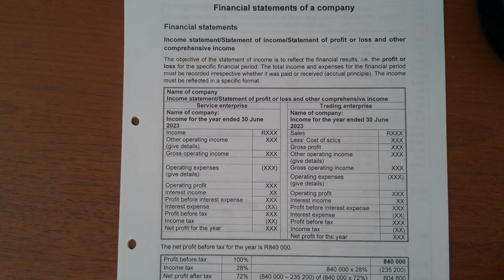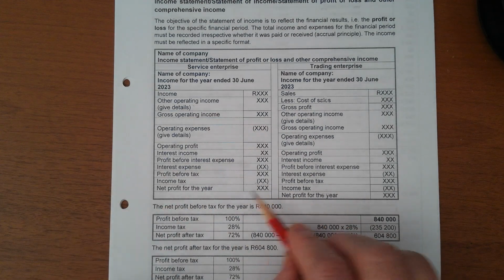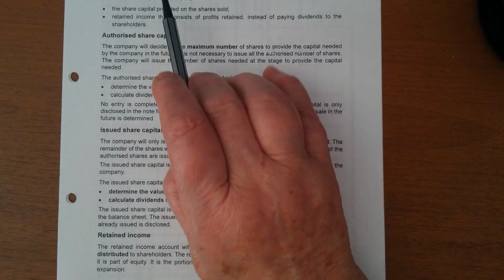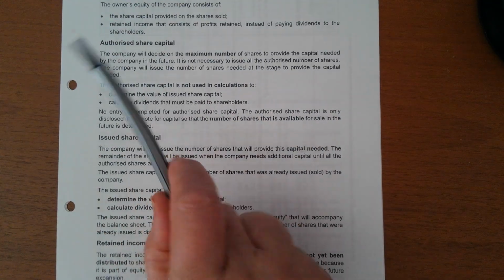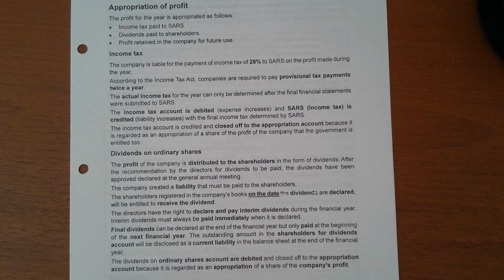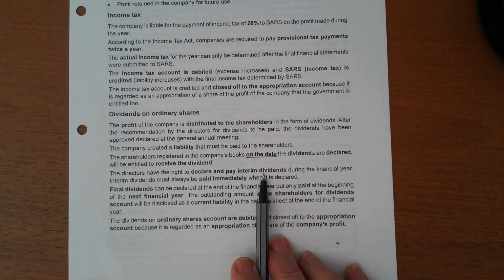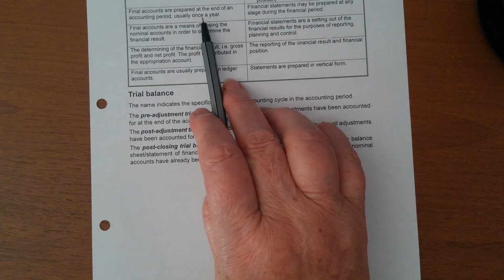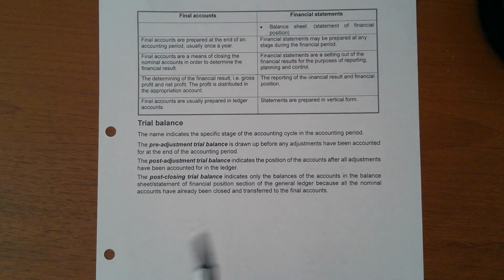Grade 12 Accounting - Companies Financial statements theory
In this video we will do revision of the theory of financial statements of companies as prescribed by IEB and CAPS.